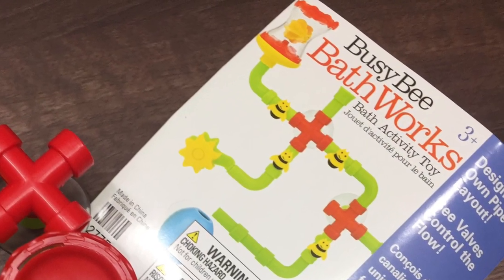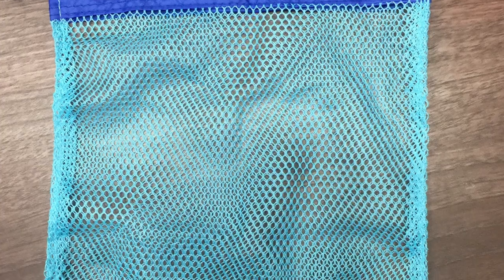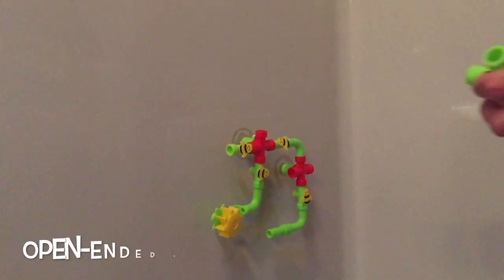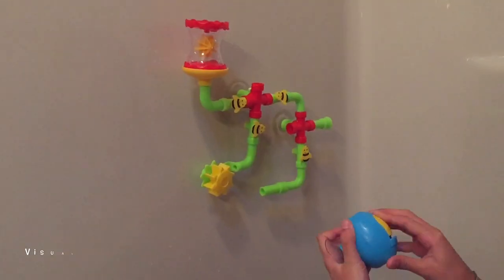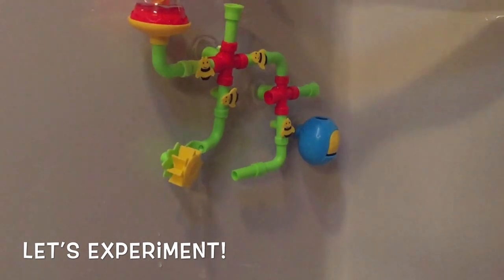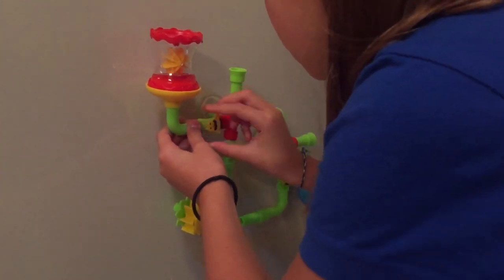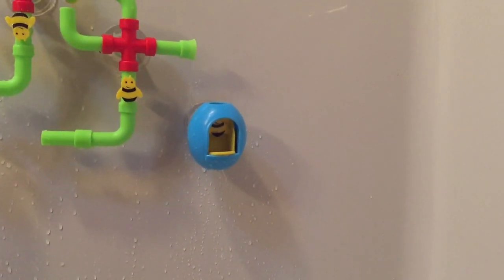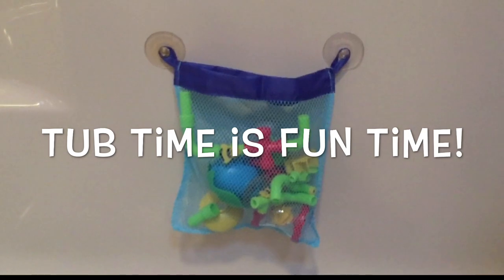Discovery Toys - Busy Bee Bath Works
#2775  BUSY BEE BATH WORKS

Have fun creating your own pipe layout on the side of your tub.  Open & close the bee valves to adjust the flow of water.  Experiment with different layouts to direct the water to the desired locations.  Store the components in the included mesh bag (with suction cups for hanging) to dry.  Includes a Waterwheel Tube with Holder, a Flip-Open Beehive, a Sunwheel, two 4-Way Pipes, four Bee Valves, four Straight Pipes, four L-Pipes, a Leaf Scoop, and a Mesh Storage Bag.

dt exclusive set